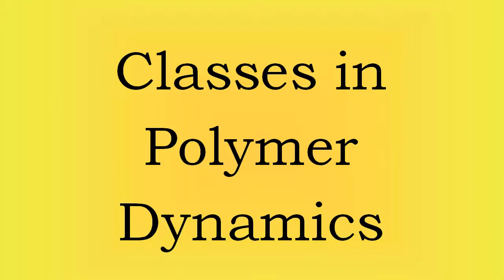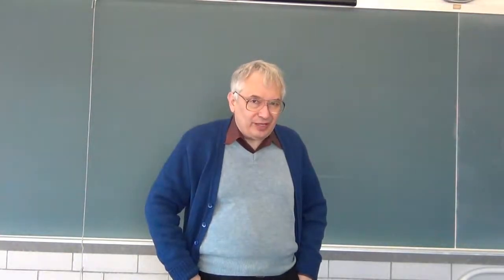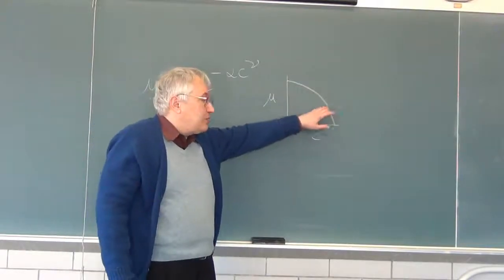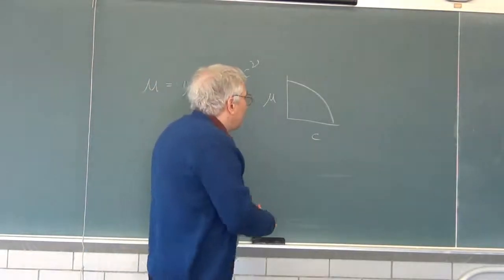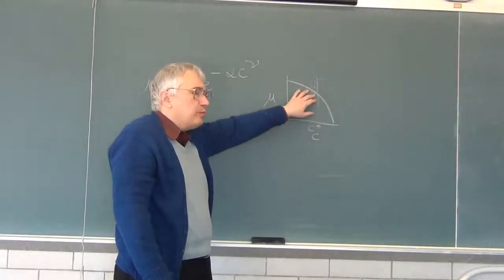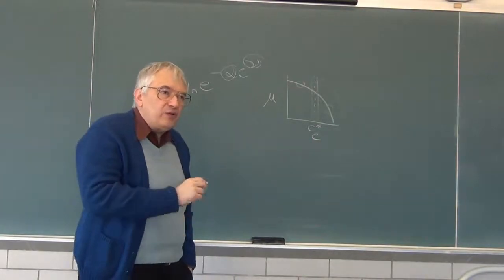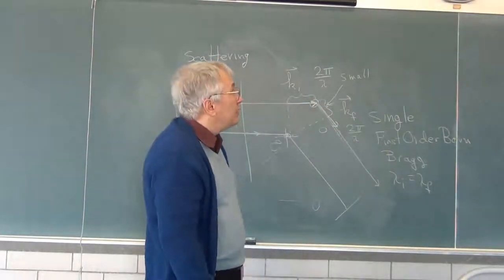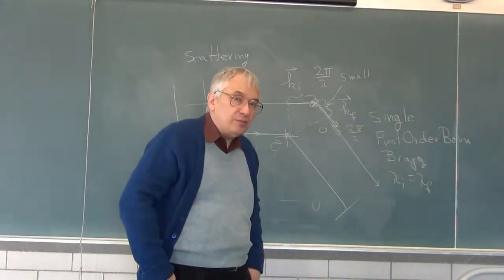Classes in Polymer Dynamics - 5 Electrophoresis, Diffusion, Scattering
Lecture 5 - more on electrophoresis; diffusion; a bit on scattering. Professor George Phillies lectures from his book "Phenomenology of Polymer Solution Dynamics" (Cambridge, 2011).